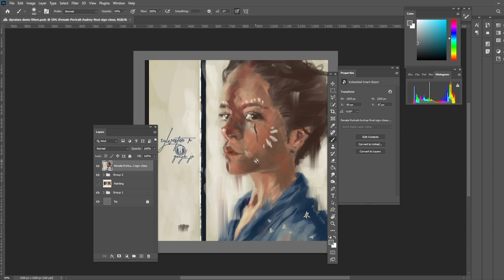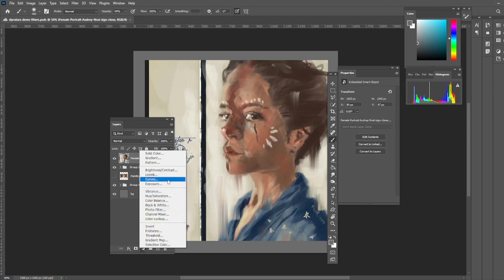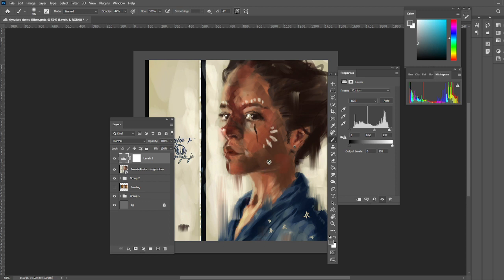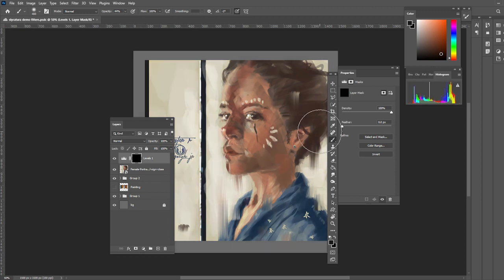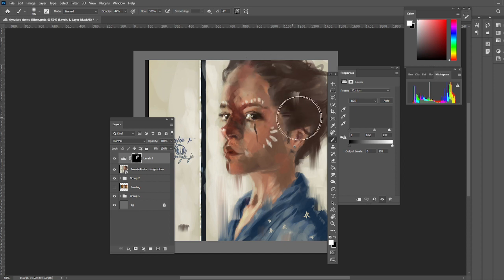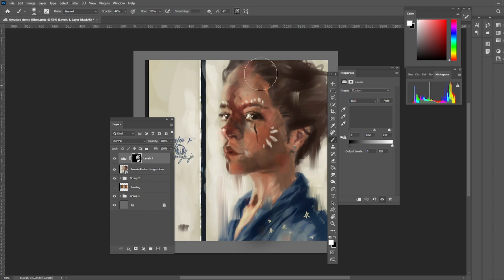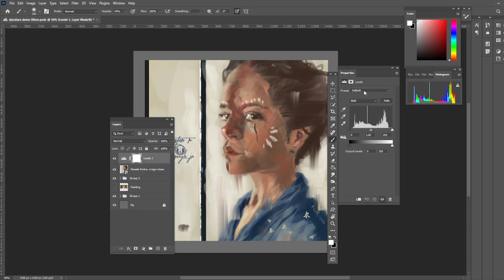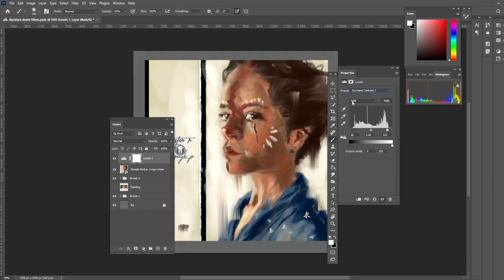Improving a painting with One tool!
We will dive into getting started in Photoshop CC. In this video we will discuss a tool called "Levels", and how it can help with illustrations.

Tools I use:
Brushes:
Wacom Intuos Graphics Drawing Tablet for Mac, PC
Custom Brushes:
cubebrush.co